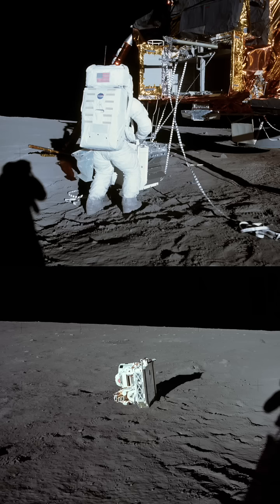Amazon Moon Delivery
Here's the best, quick resource about the ALSEP if you want to know more!